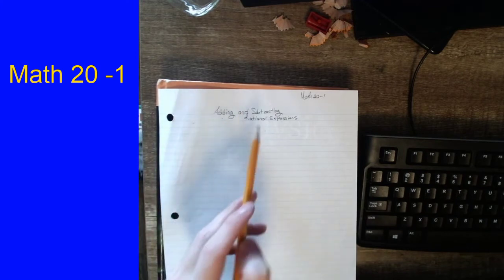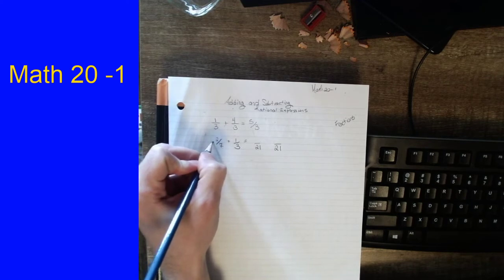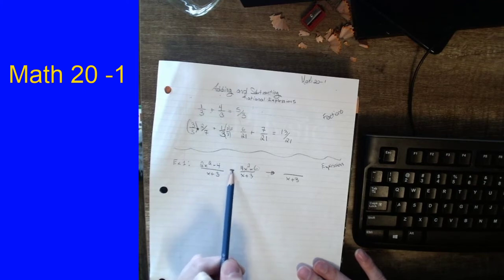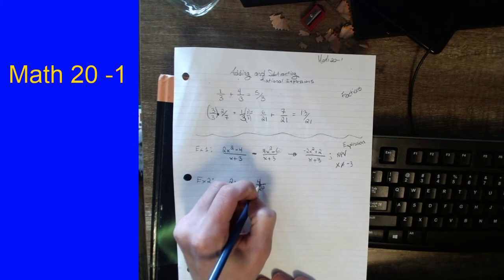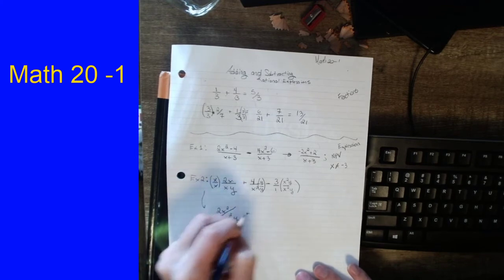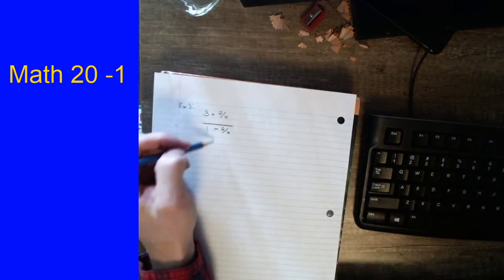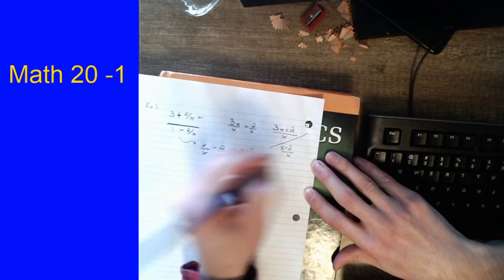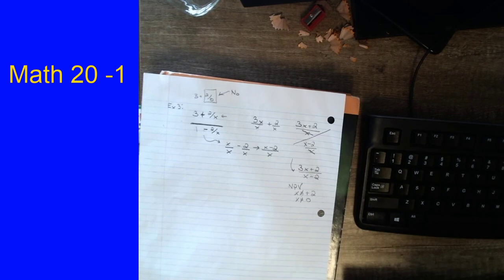Adding and Subtracting Rational Expressions